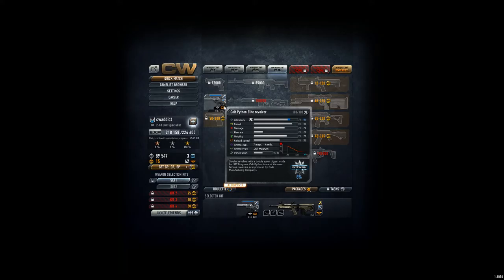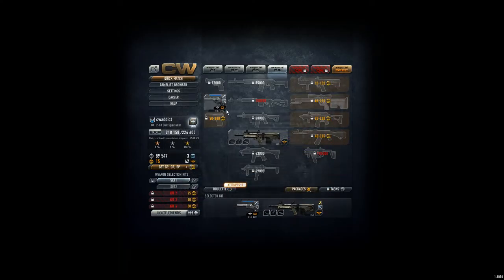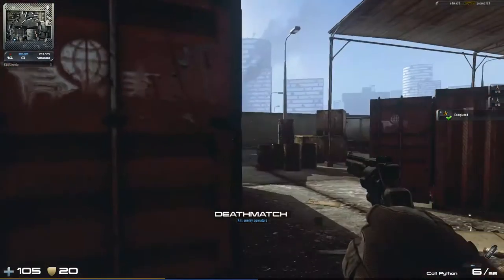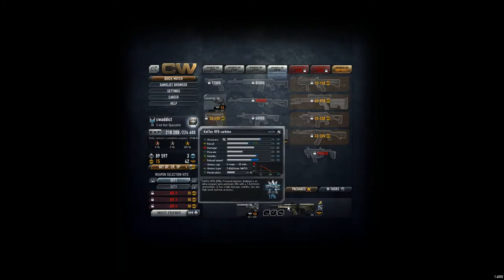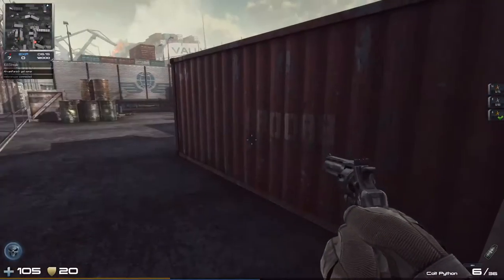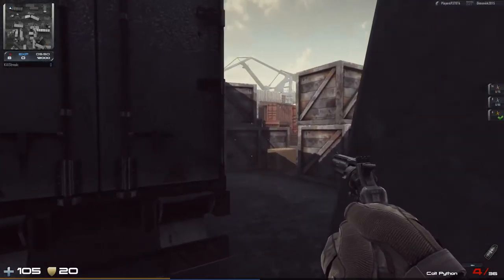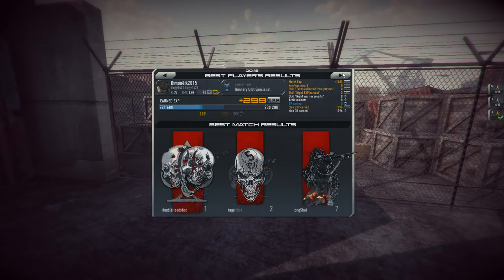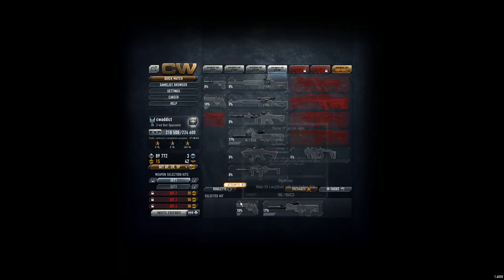Contract Wars Career 96: Colt Python Elite revolver Review & Gameplay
This is a short review of the Colt Python Elite revolver and some gameplay. The worst thing to mention: Only 6 shots and 4 seconds to reload. The best thing: Longshots are possible and the damage is enormous with 70 points. If you are good with precise single shots, this weapon is for you. If you need more than 1 shot, like me, than you need to train ;)

Fighting in maps:
- Old Sawmill

Weapons used within the game:
- H&K USP pistol
- x
- EFD grenade